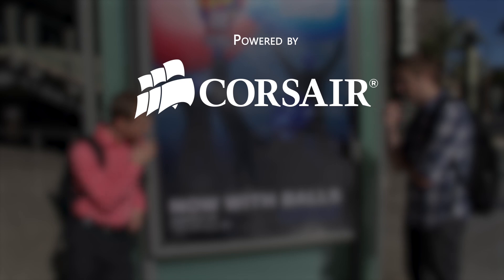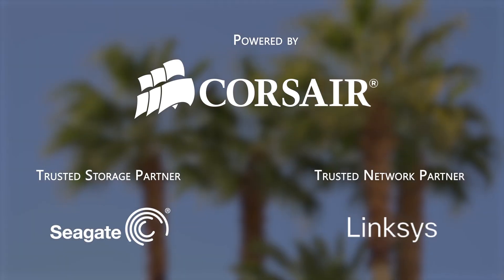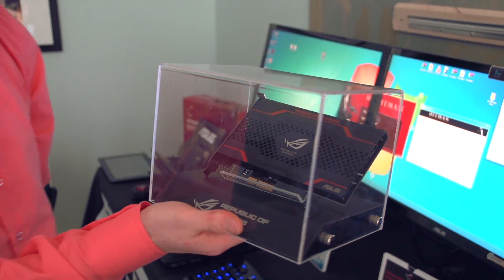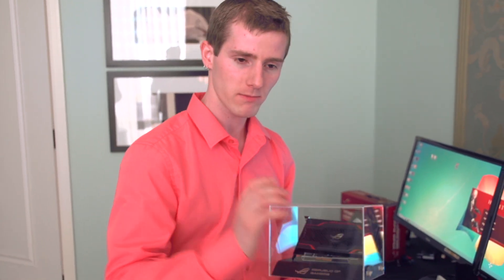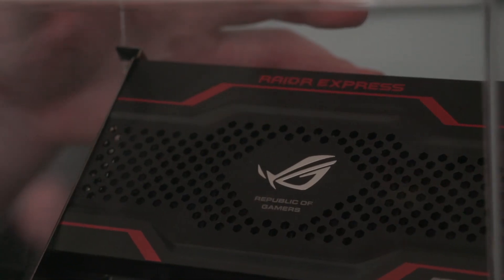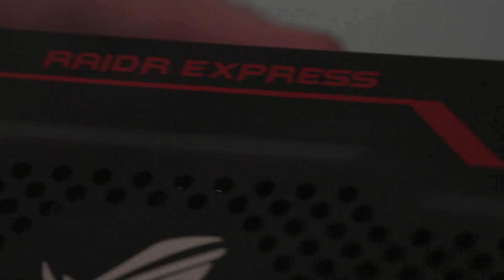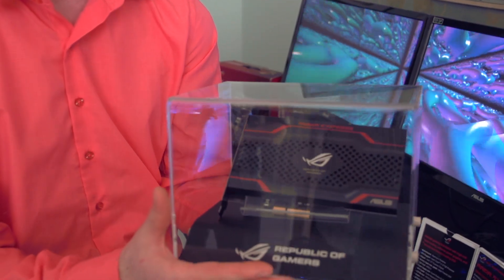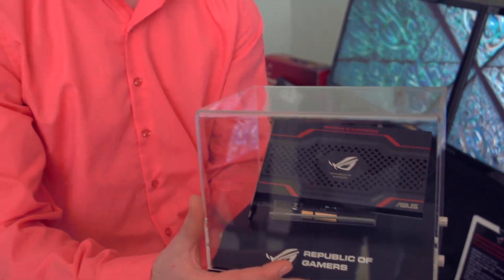ASUS RAIDR Express PCIe Storage Device - Linus Tech Tips CES 2013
We don't have many details about the RAIDR Express yet, but we are very exciting to see even more categories coming from ASUS as they do such a good job of everything they touch.